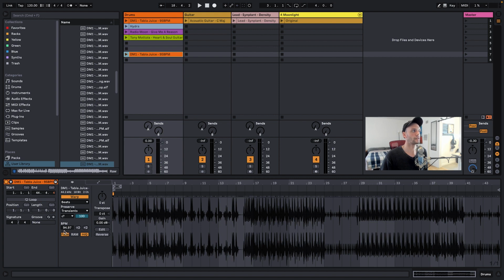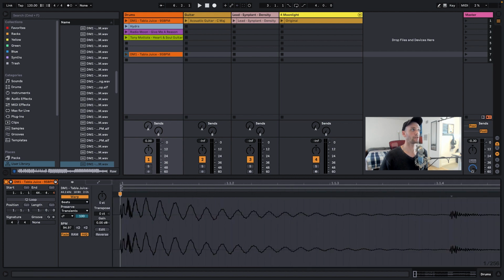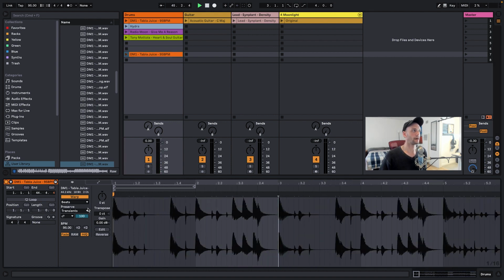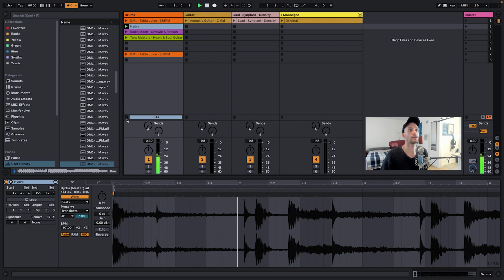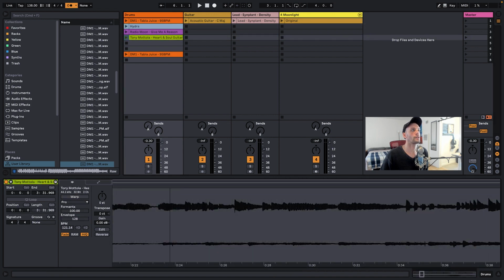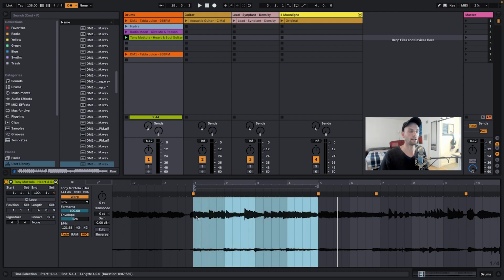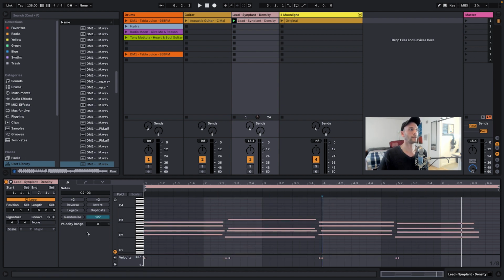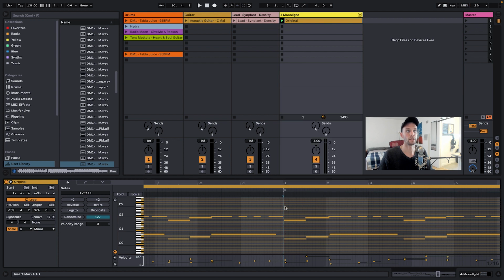Warping & Beatgridding In Ableton Live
In this tutorial, we will cover the basics and importance of being able to warp your audio and midi clips to be in time and will playback correctly to the songs BPM.  Enjoy!